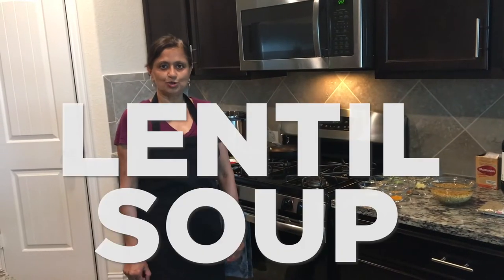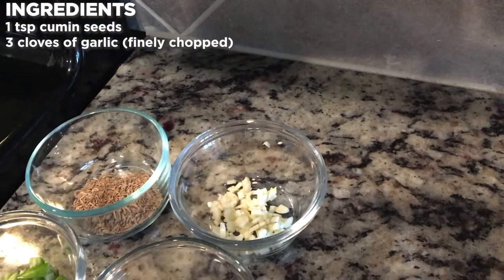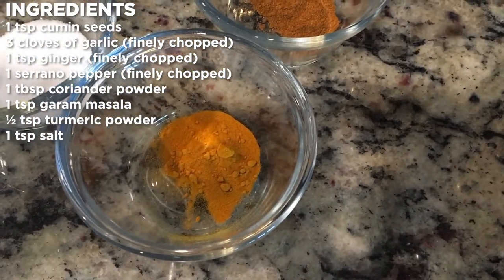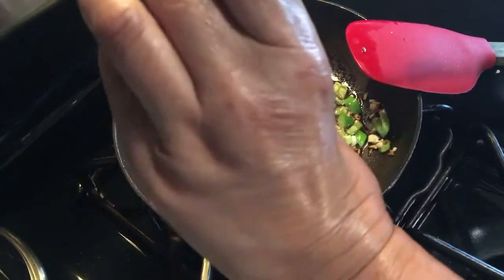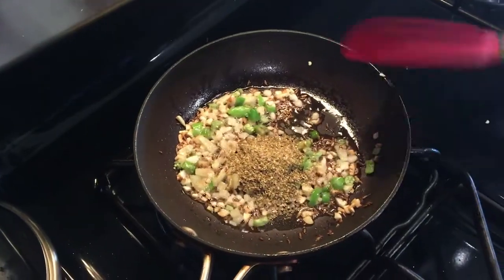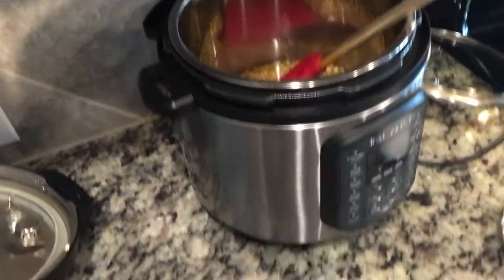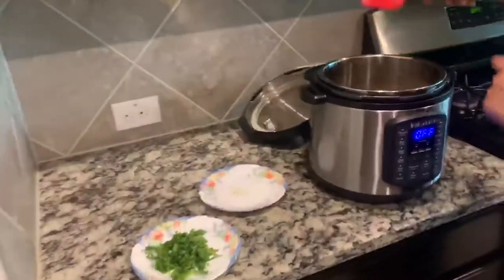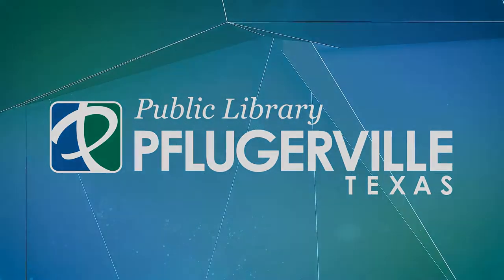Cooking with Jyoti - Lentil Soup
Learn how to make Lentil Soup (also known as "Dal" or "Daal" in India) with Library Tech Jyoti Parasher!